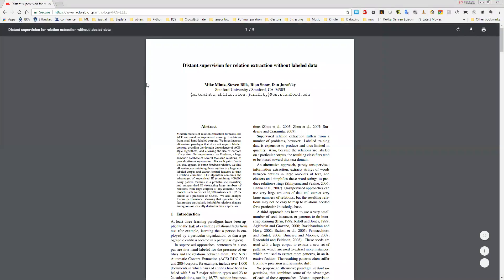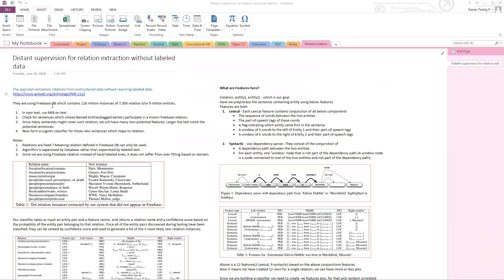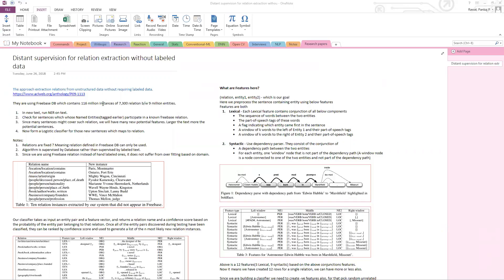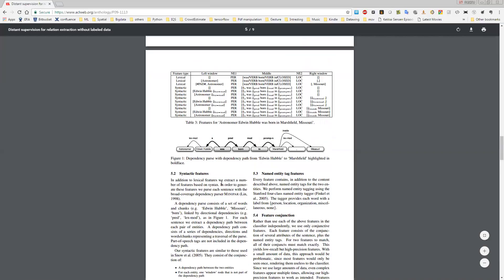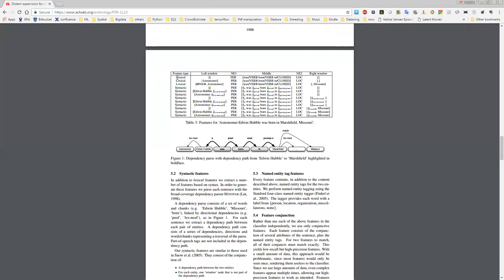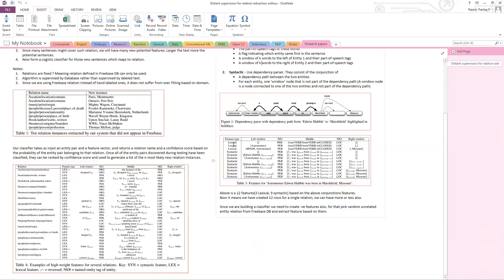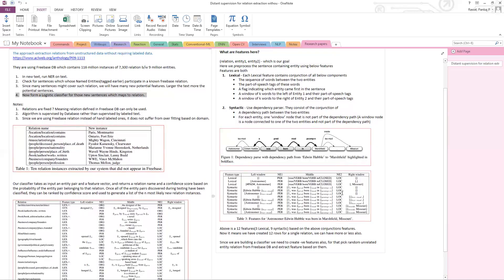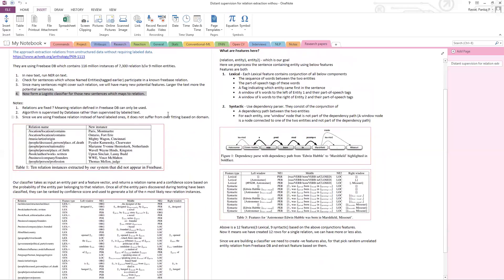Research Paper - Distant supervision for relation extraction without labeled data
This video contains the review of Distant supervision for relation extraction without labeled data published by Mike Mintz, Steven Bills, Rion Snow, Dan Jurafsky